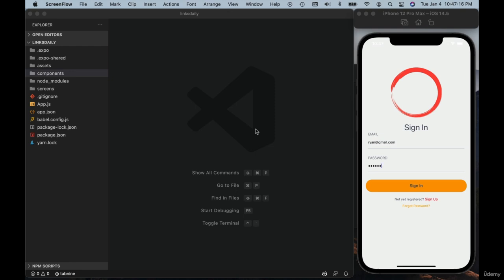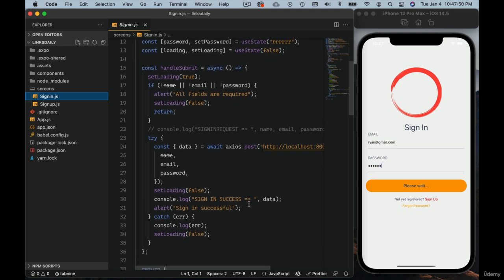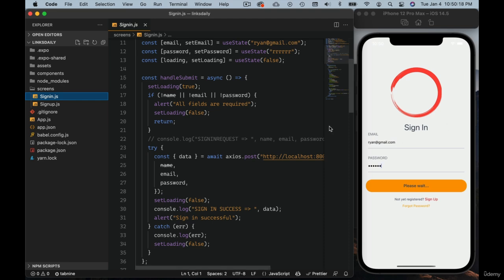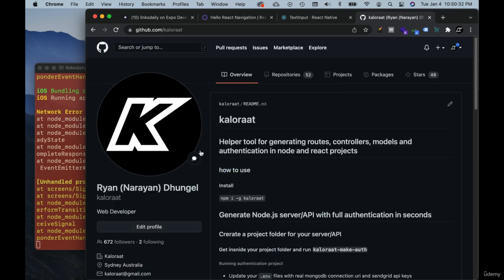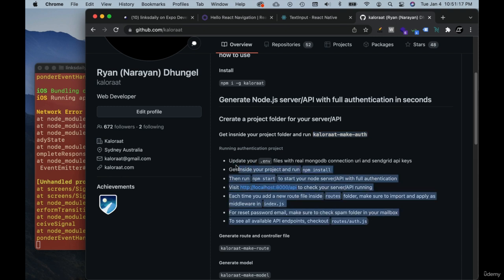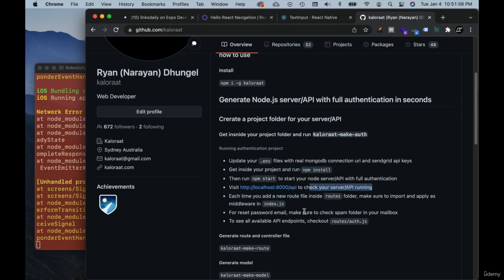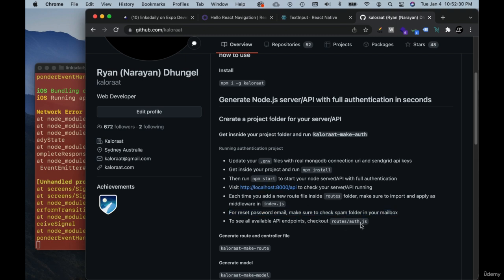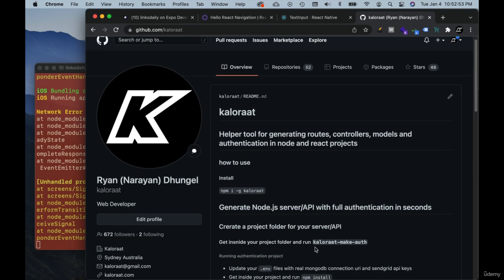React Native Kaloraat auth API generator || React Native beginner tutorial English 2024 #19